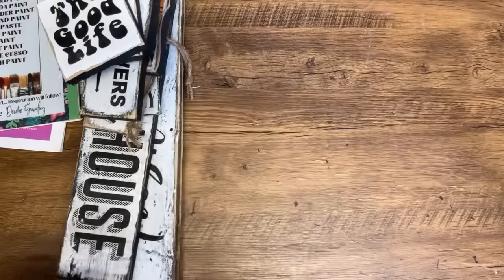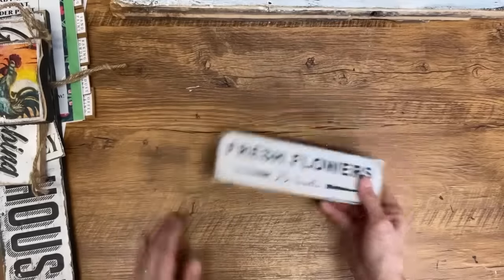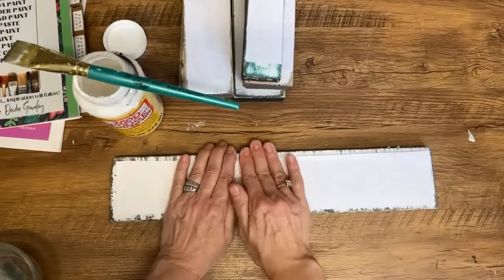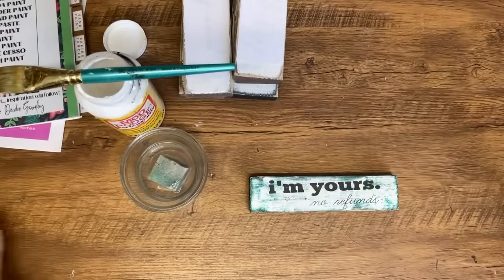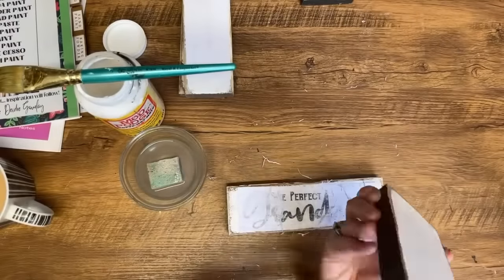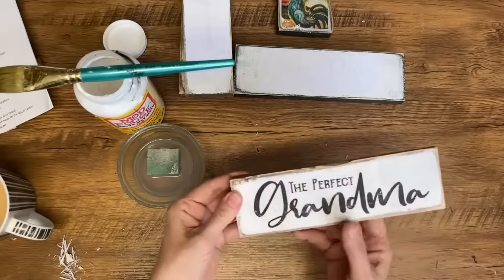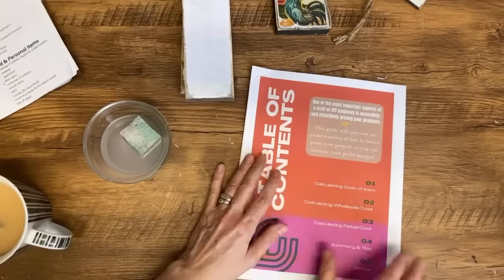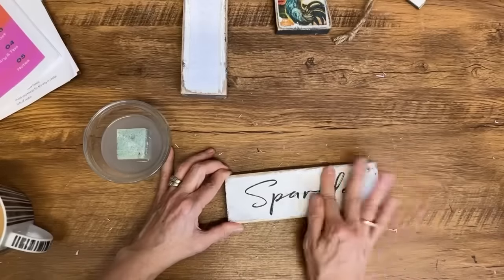Crafty Money Makers: Diy Projects To Boost Your Income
Diy Crafts That Can Make You Money
My Laser Jet Printer
Hi there,
Looking for ways to make money from home? Want to start your own woodworking business but don't know where to begin? Look no further! In this video, we'll show you my best selling craft that you can make and sell for profit. This is a  DIY home decor  woodworking projects that makes money.
This  craft is easy to make, require minimal investment, and can be sold both online and offline. Whether you're an experienced woodworker or just starting out, we've got something for everyone.

In addition to the craft ideas, we'll also share tips on how to make money online and start your own woodworking business. So, if you're ready to turn your passion for crafting into a profitable side hustle, watch this video and get started today!
Happy crafting Deidre
▶️ Join my graphics membership!